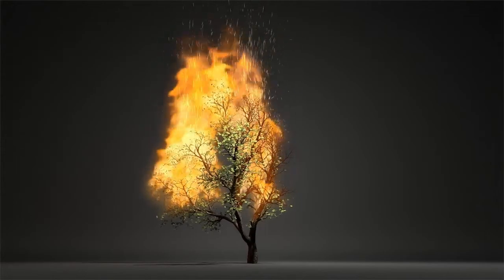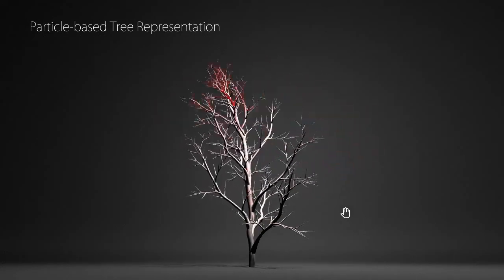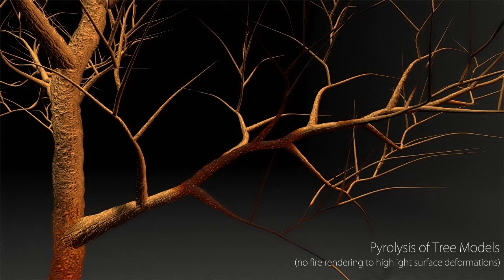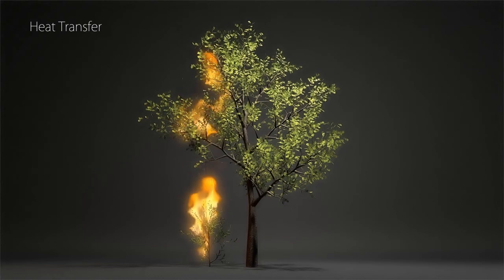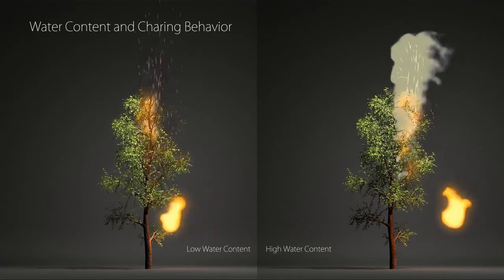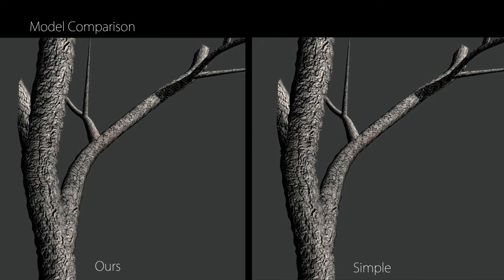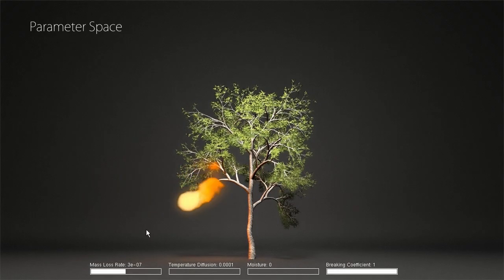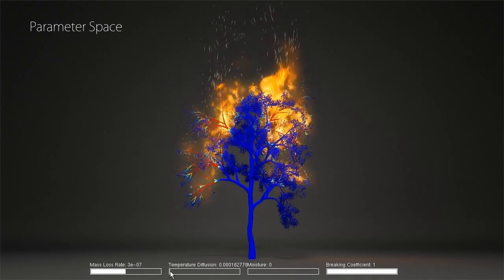Interactive Wood Combustion for Botanical Tree Models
We present a novel method for the combustion of botanical tree models. Tree models are represented as connected particles for the branching structure and a polygonal surface mesh for the combustion. Each particle stores biological and physical attributes that drive the kinetic behavior of a plant and the exothermic reaction of the combustion. Coupled with realistic physics for rods, the particles enable dynamic branch motions. We model material properties, such as moisture and charring behavior, and associate them with individual particles. The combustion is efficiently processed in the surface domain of the tree model on a polygonal mesh. A user can dynamically interact with the model by initiating fires and by inducing stress on branches. The flames realistically propagate through the tree model by consuming the available resources. Our method runs at interactive rates and supports multiple tree instances in parallel. We demonstrate the effectiveness of our approach through numerous examples and evaluate its plausibility against the combustion of real wood samples.